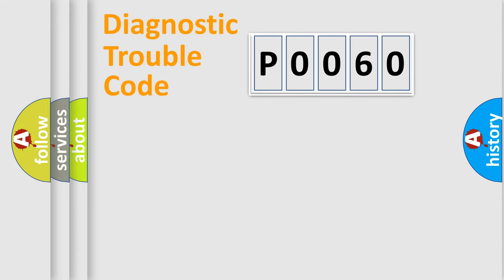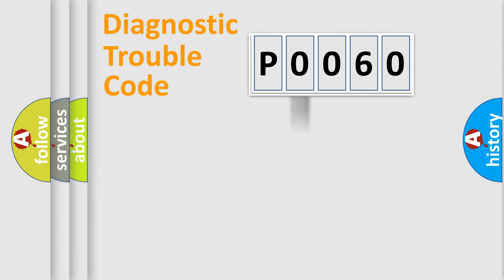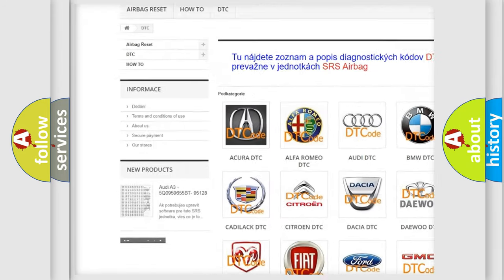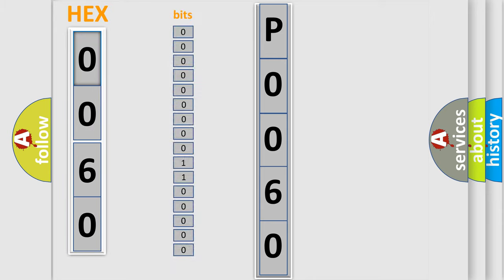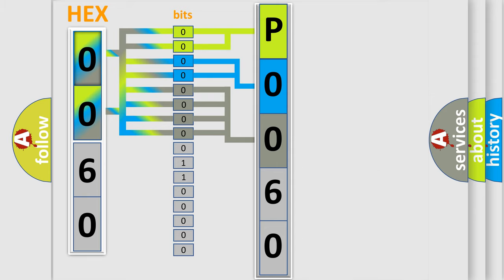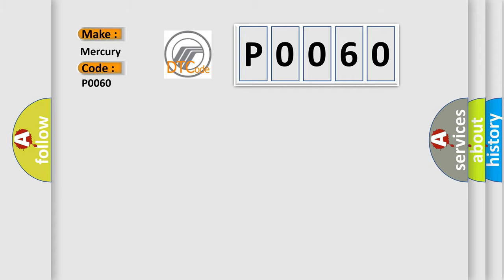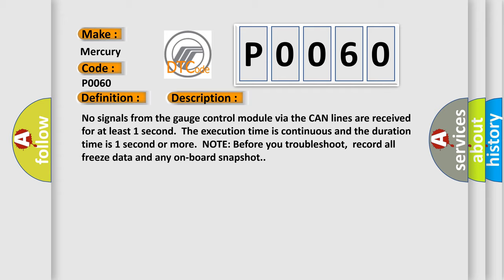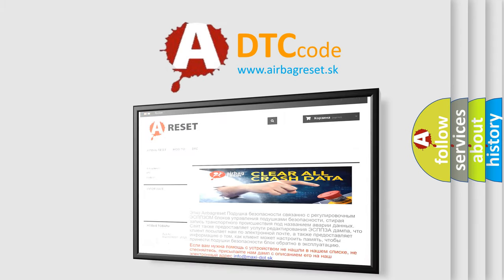DTC Mercury P0060 Short Explanation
Contents:
0:21 Basic DTC analysis according to OBD2 protocol standard.
1:48 Insight into programming
2:58 A diagnostically understandable description of the Diagnostic Trouble Code
3:05 Basic error definition

Make
Mercury
Code
P0060
Definition
Lost Communication with Gauge Control Module
Description